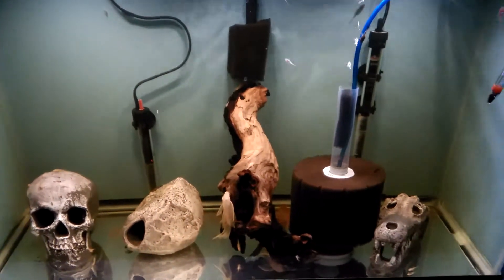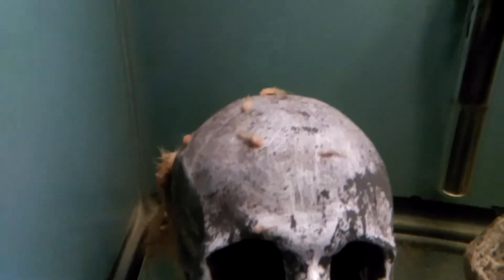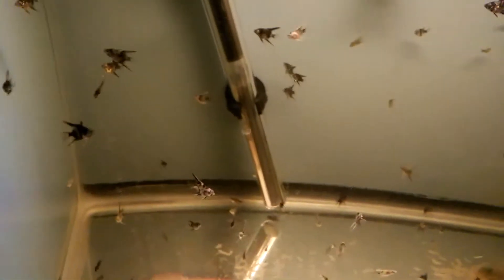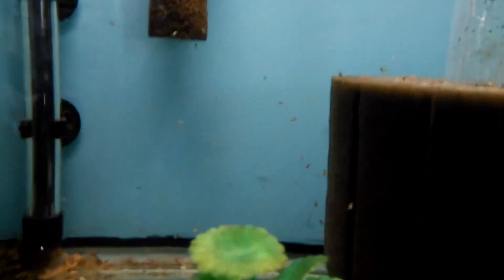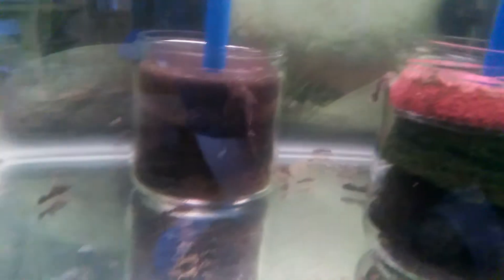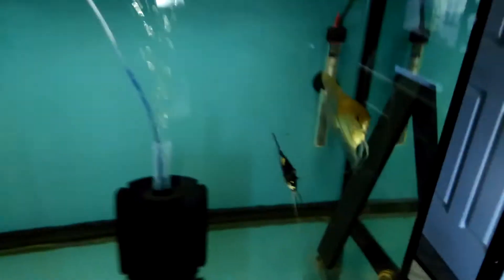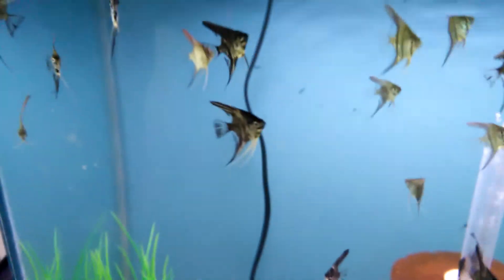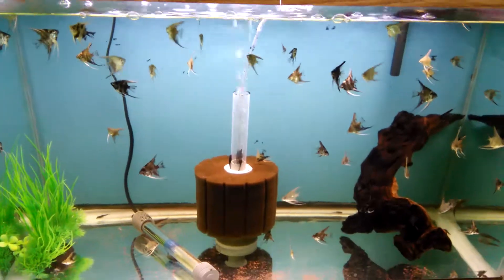Update on the babies in the Bergner home albino and brown bristle nose regular and long fin & Angels